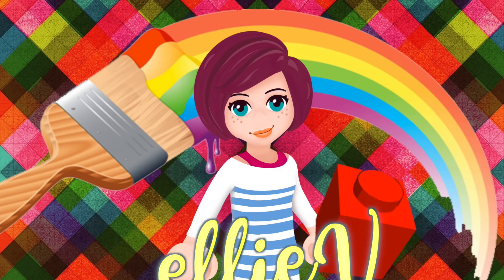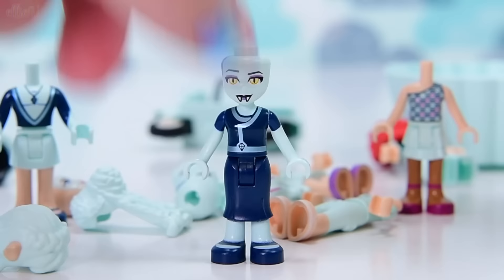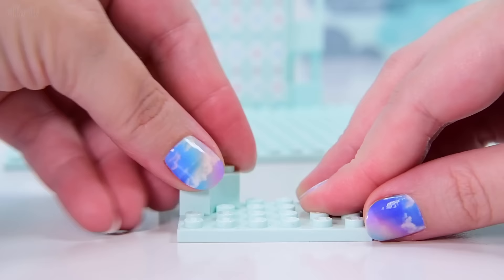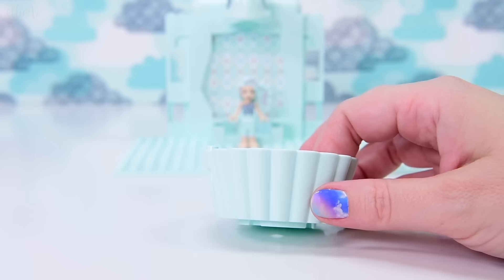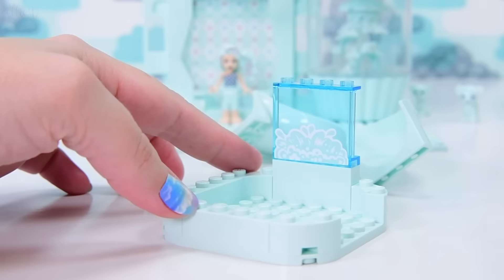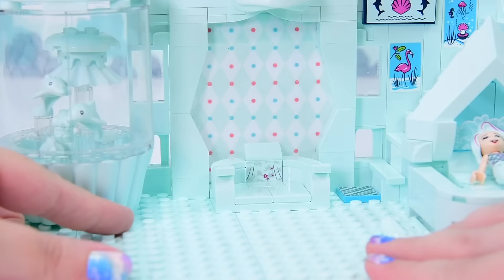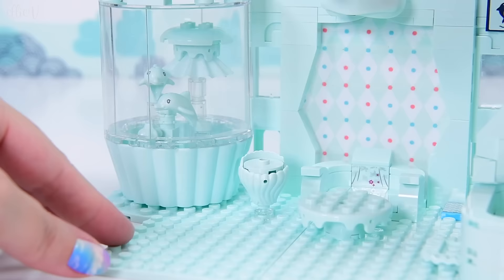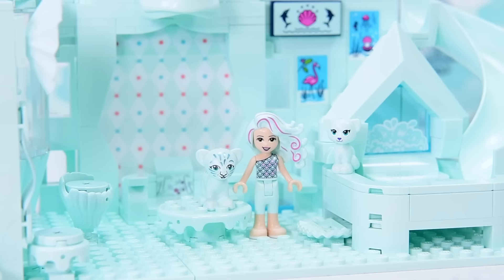Too much light aqua (or is it mint?) - A build challenge using only aqua Lego bricks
Why do I do this to myself, whyyyyyyyy? But it ended out really well, a whole mermaid watery build with my favourite hairpiece of all time and even a bit of celtic mythology. And I challenged myself to use the big cupcake holder pieces from the DOTS sets and did it, woot! So it all turned out really well, have a go at your own DIY craft single colour build. But maybe not just with light aqua.